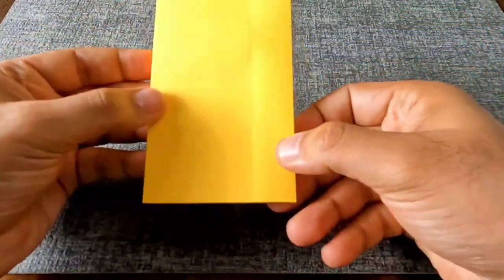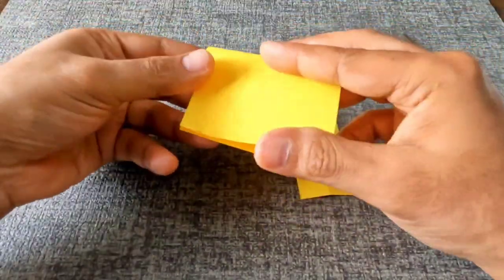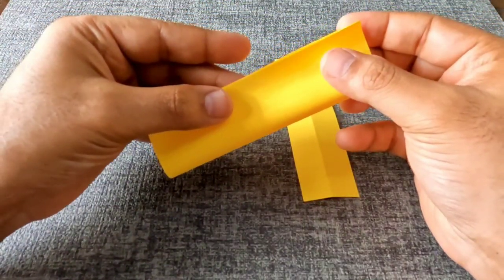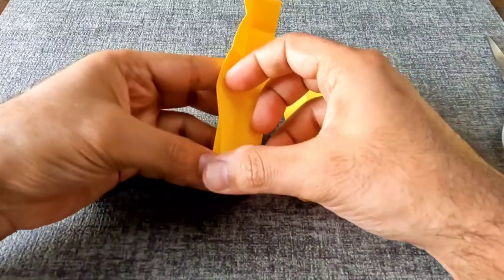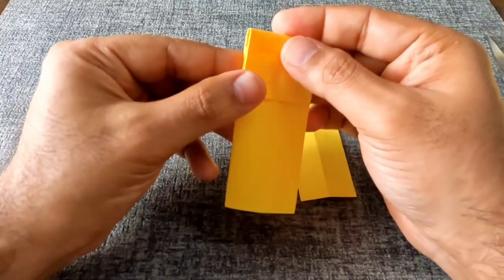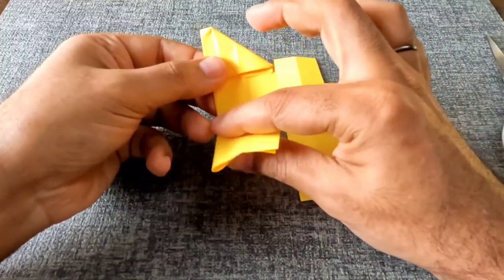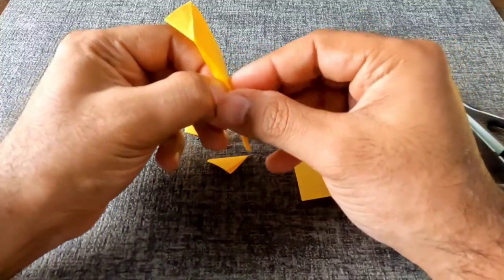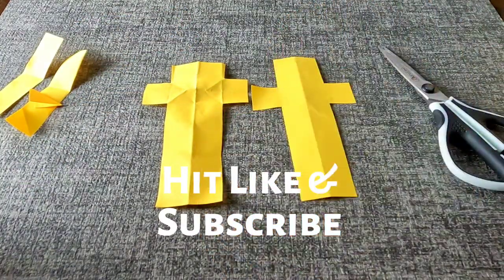I M POSSIBLE Paper Cut Puzzle! Solving extremely hard paper puzzle under 3 minutes 🤔 🧩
This is a homemade puzzle that can easily be created using any rectangular paper(no matter what size) and a pair of scissors ✂️ Good aptitude is needed for solving this kind of puzzle and it also improves the thinking ability of young and curious minds. The video demonstrates one simplified solution but it may have multiple possible solutions